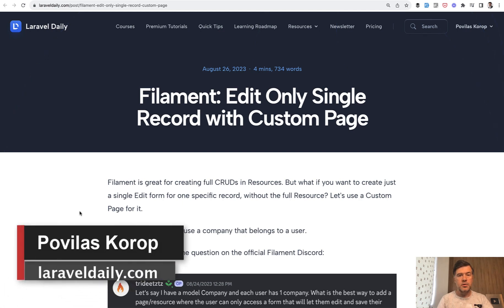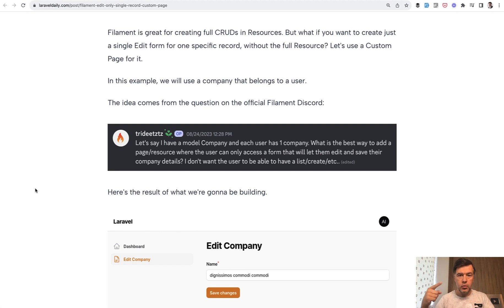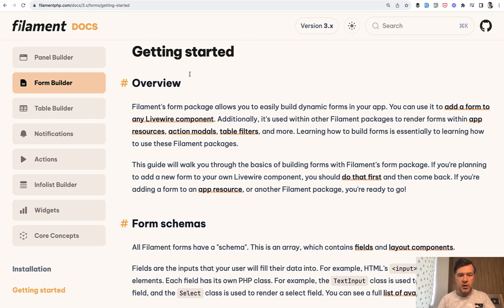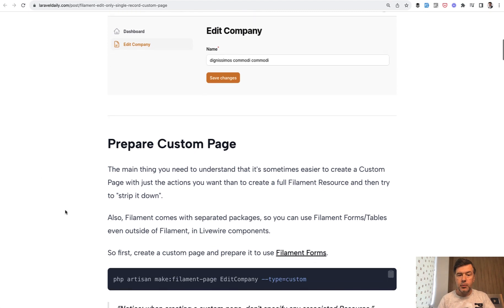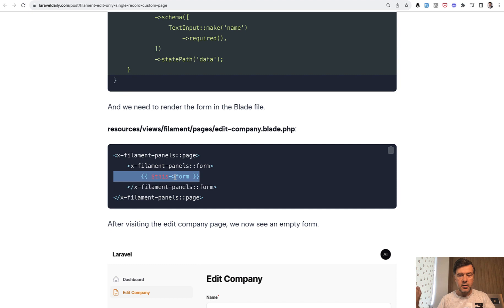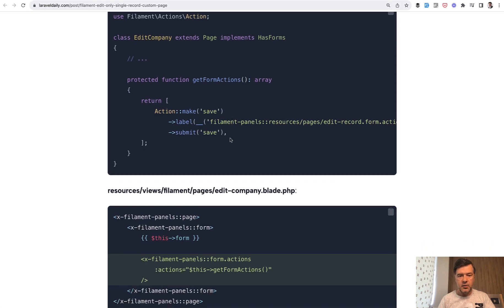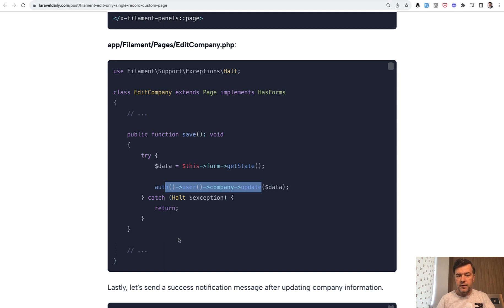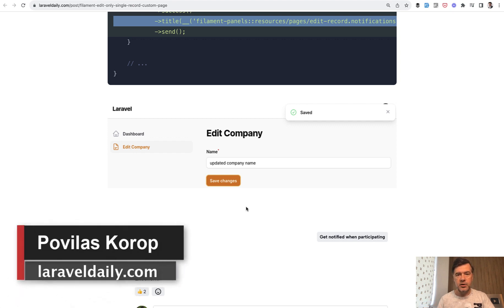Filament: Only Edit Form with Custom Page and Livewire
If you want to use a Filament form outside of the Resource, here's one example.

Original tutorial. Filament: Edit Only Single Record with Custom